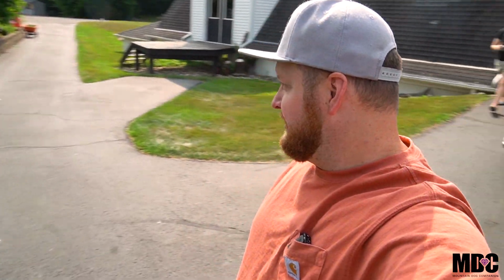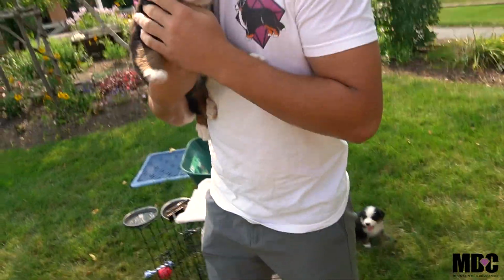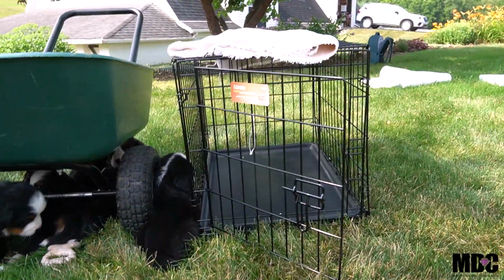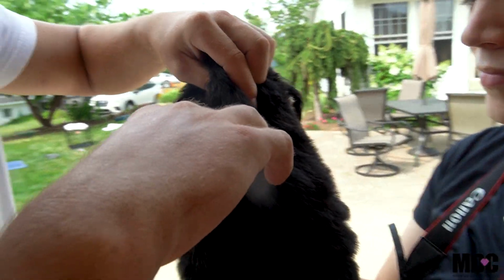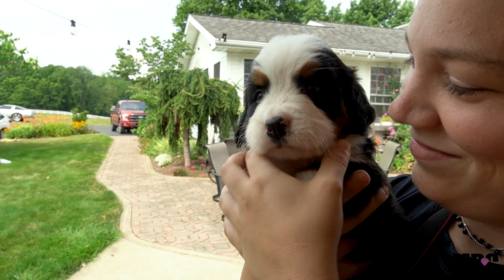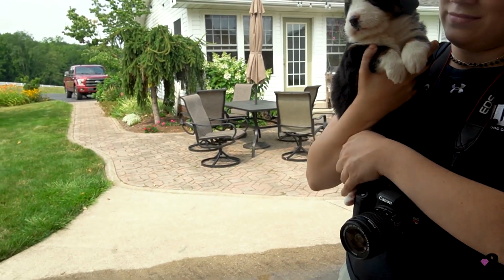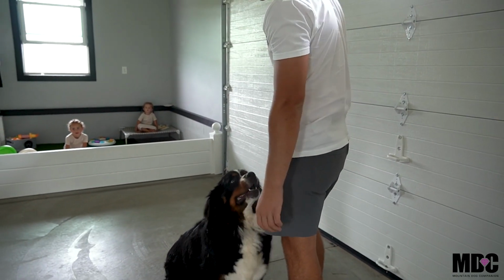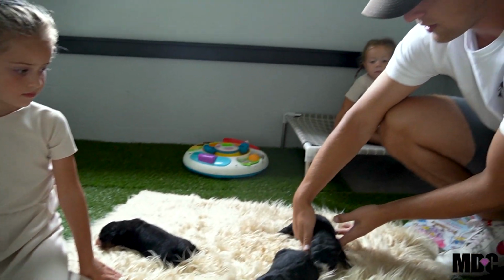We Visited Three Bernese Mountain Dog Breeders | VLOG Ep.1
We visit three Bernese Mountain Dog breeders. Each breeder has a litter of Bernese Mountain Dogs at a different stage of life. We take pictures, video, implant micro chip id's, and help out with scientifically based ENS training.

You'll see how a pet micro chip is implanted and also how introduction to early stimulation affects the health and happiness of puppies. ENS training is a science backed method and something we require of each of our breeders to practice.

At Mountain Dog Companion we work with individual small family breeders that focus on raising the highest quality Bernese Mountain Dog puppies.

We will be trying to post a new VLOG every Sunday.